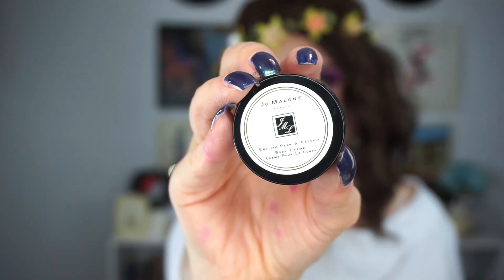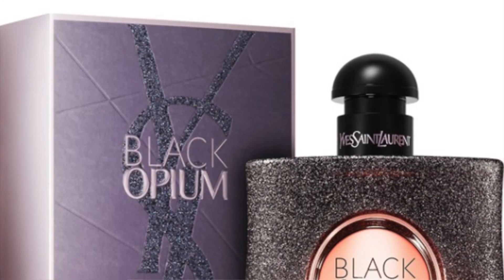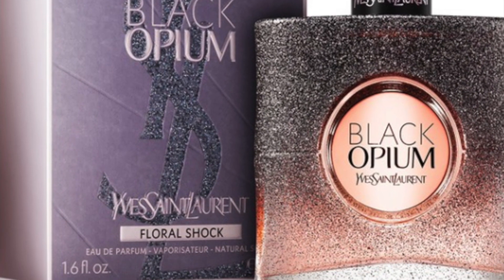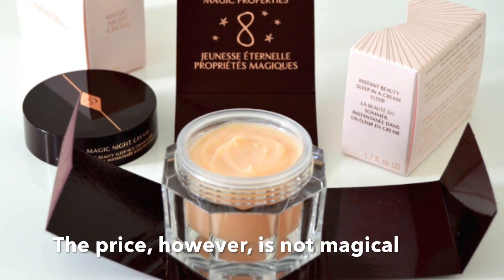#365 Days of Samples 2.0 | Volume 2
Hi everyone!

I made some minor modifications to my 365daysofsamples (AKA Sample Sunday) project. I had lost my spark with this project because it had been going on for so long, in the exact same way. So this is a minor variation of something that I really loved and I'm hoping to love again.

Thank you for all the love you've shown this project and for the encouragement to keep it going!

Current samples:
YSL Black Opium- Floral Shock
Alterna Caviar Hydra Gelee
GlamGlow SuperMud Clearing Treatment
GlamGlow Mega Illuminating Moisturizer in Nude Glow
Cover FX Contour Kit (Medium)

XOXO
Elle